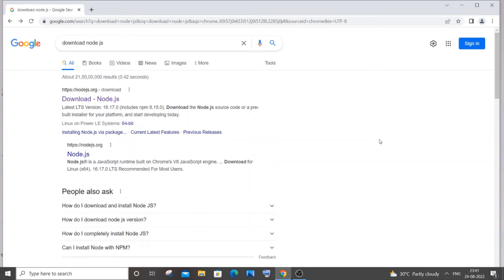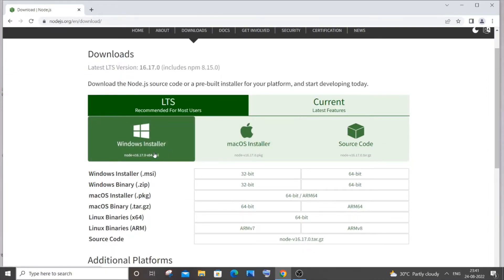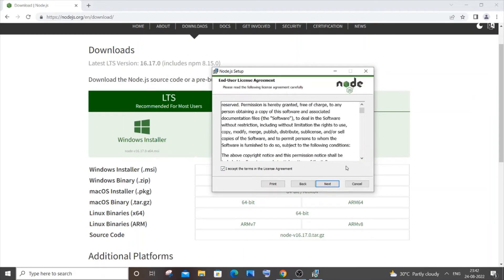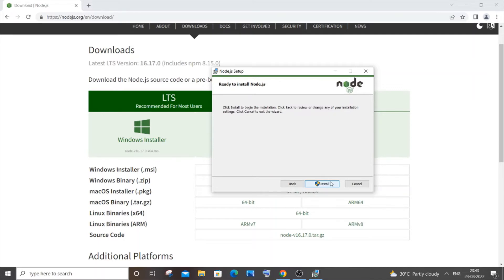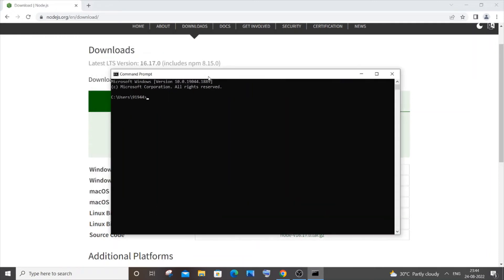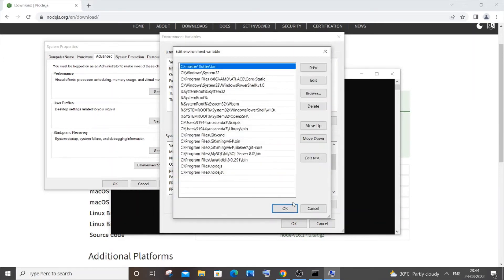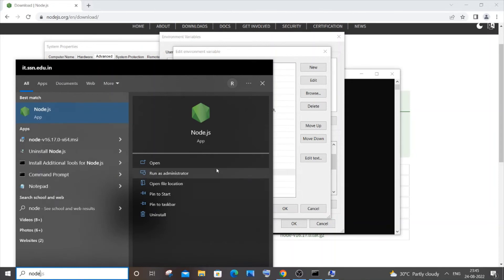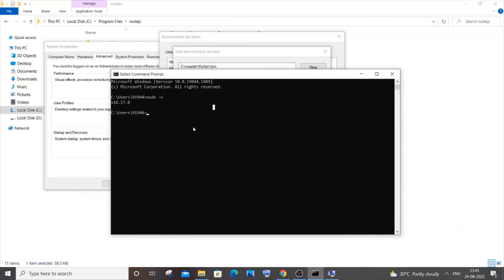How to download and install Node JS on windows 10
How to install node js on windows 10 is shown